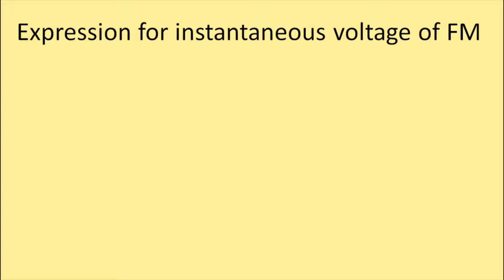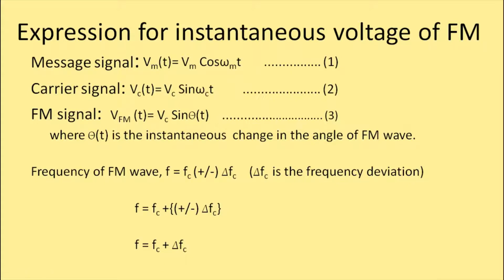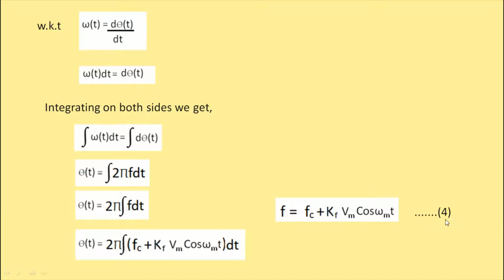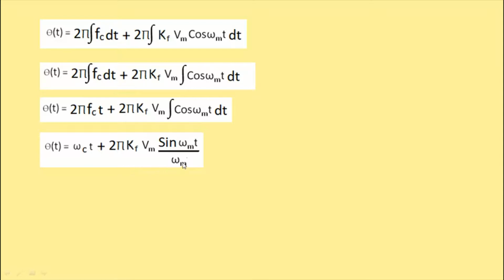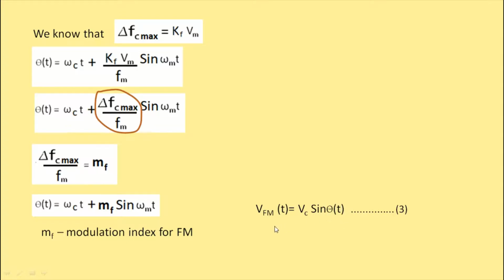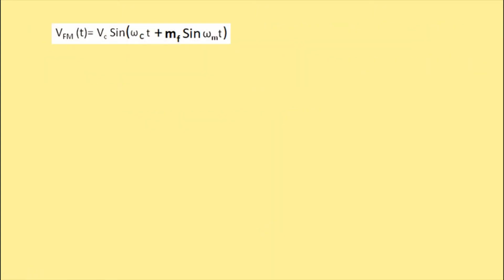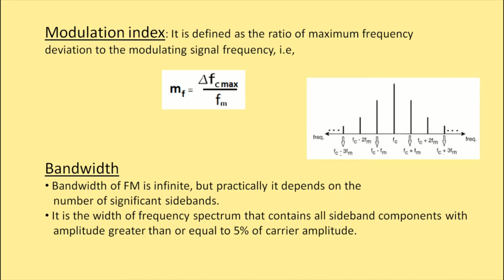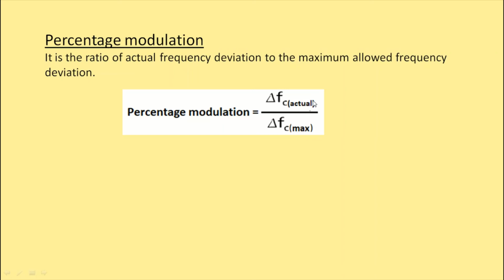Modulation and Demodulation - Part 9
This video gives the basic information about expression for FM wave, Frequency spectrum of AM and its related terms. This series of video will give a detail explanation of Chapter 8- Modulation and Demodulation for II PUC Electronics Students and Electronic engineering students.